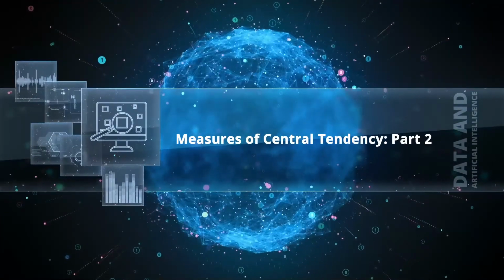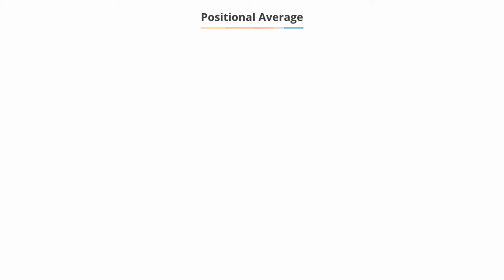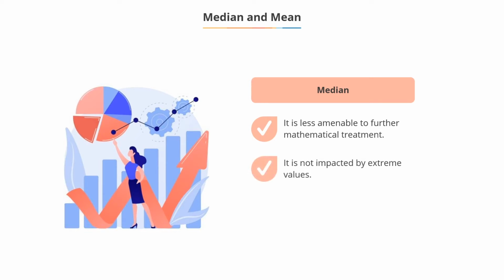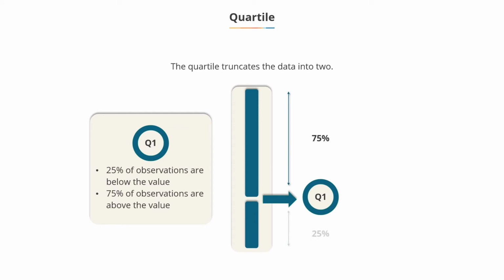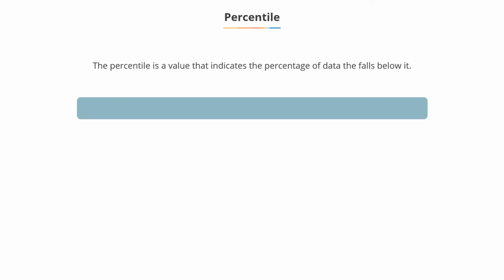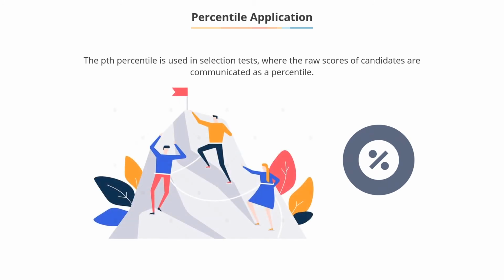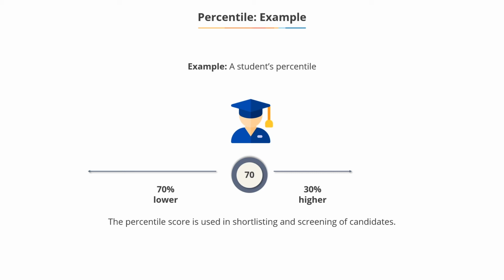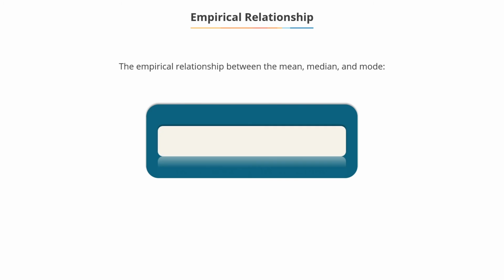3.04 Measures of Central Tendancy Part B